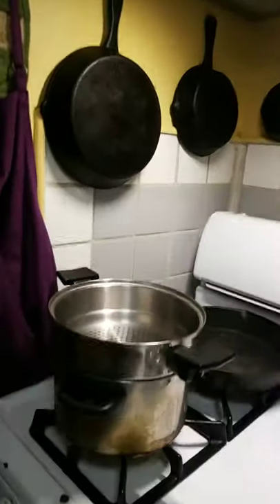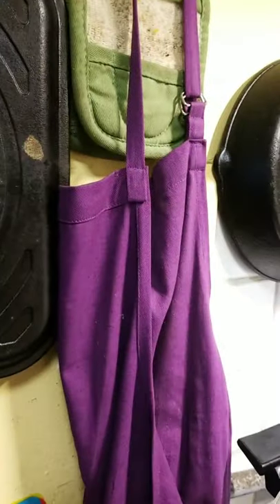Lessons from a steamer (strainer?)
Hear about a recent conversation I had with a friend who admonished me for using a steamer for a strainer and the deep learning and aha's we gained from exploring how and why doing things the "right" way or how we are "supposed" to often limits us, blocks intuition, and shuts down creativity and self-expression!

The road to recovery is much easier when you know what stage you're in and what to do next. Find out exactly where you are in your healing journey and what kind of support you need right now. This FREE 9-page guide will give you the answers you've been seeking.

Join the conversation in the Healing from Sexual Abuse Facebook Group

To apply for a free 60 minute Discover Your Genuine Self session